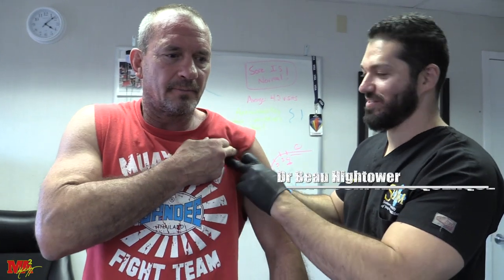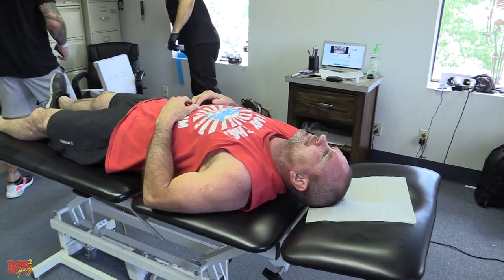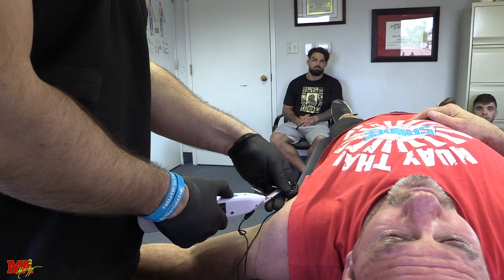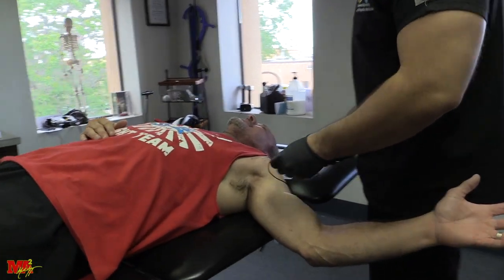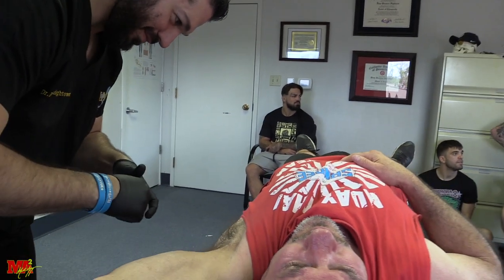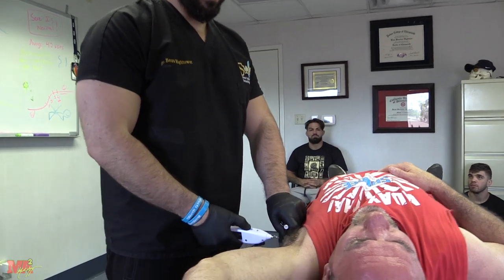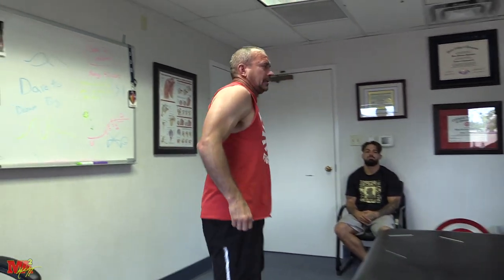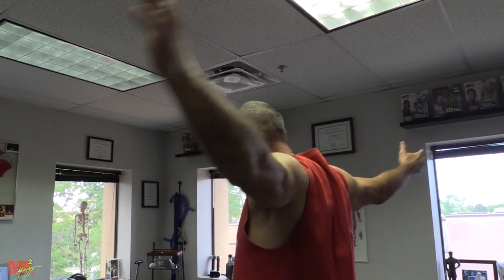Coach Wink gets adjusted by Dr Beau Hightower FULL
Coach Wink like many other pad holders are losing range of motion in their shoulders from being punched and kicked all day by fighters.  Look in as Dr Beau Hightower of Elite OSM does some therapy on him in the office.  Check out the before and after results.